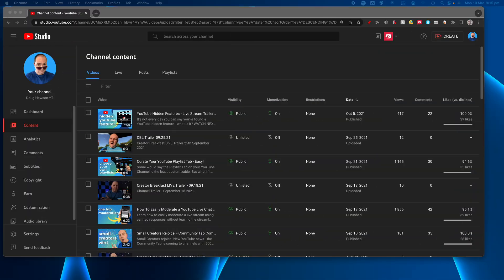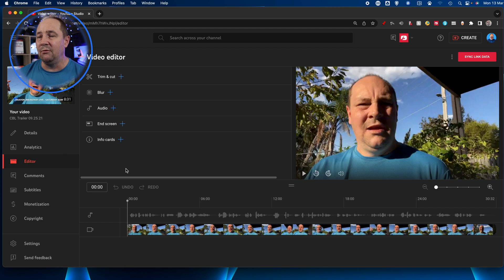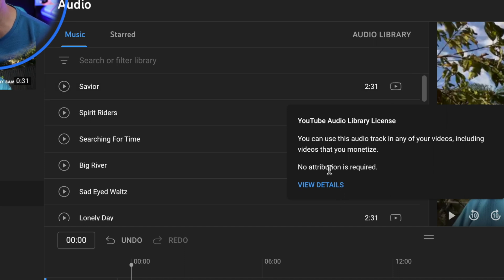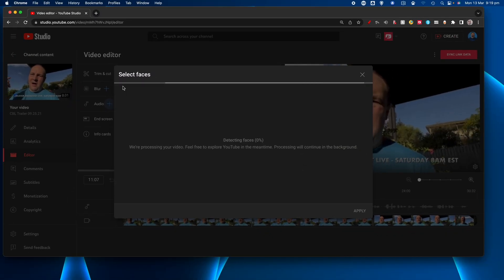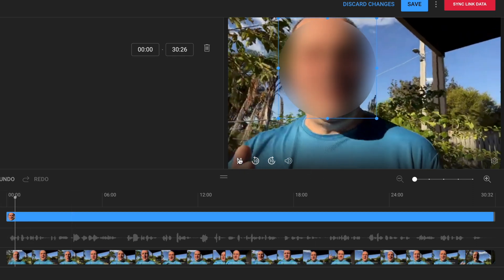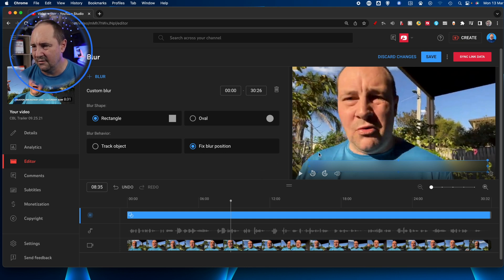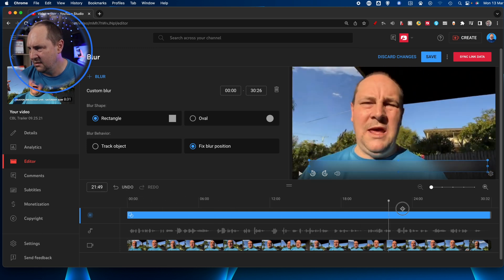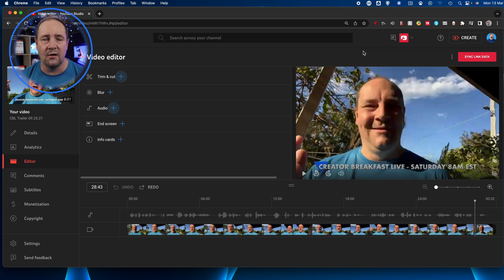How To Edit A YouTube Video AFTER Upload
YouTube provides many tools inside of the Studio dashboard that aim to help make the creator's process easier. Once such tool is the Editor feature, available for all uploaded videos. What can you do with it? In this video, Doug will walk through the tools inside the editor and how to use them.

CHAPTERS
00:00 - YouTube’s Built-In Editor
00:27 - YouTube Editor Walkthrough
01:44 - Audio Editing Options
03:39 - All the Blurs!
06:44 - Trim and Cut
07:51 - Using the Editor Saves A New Version of the Video